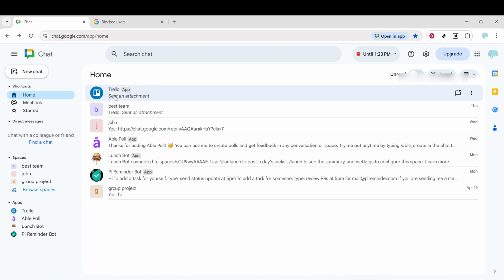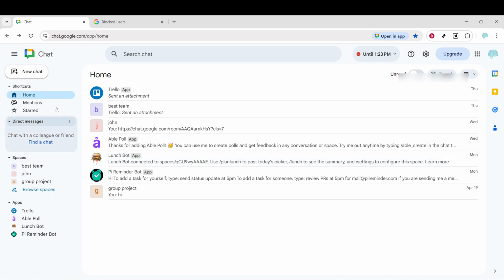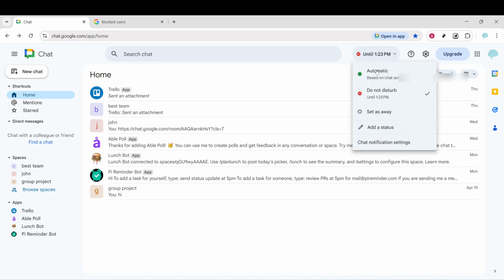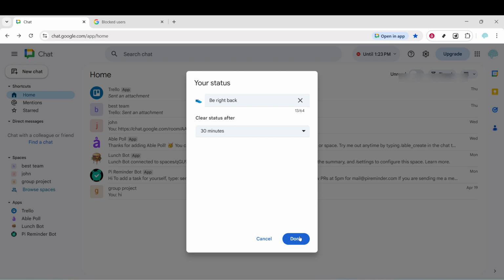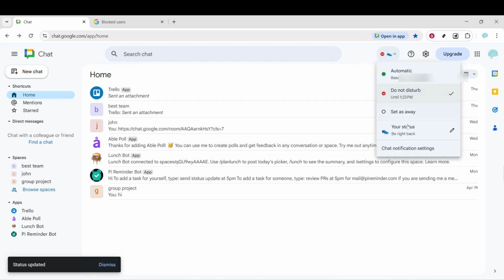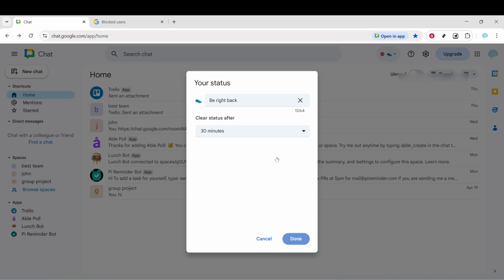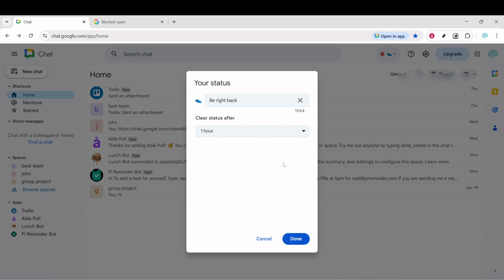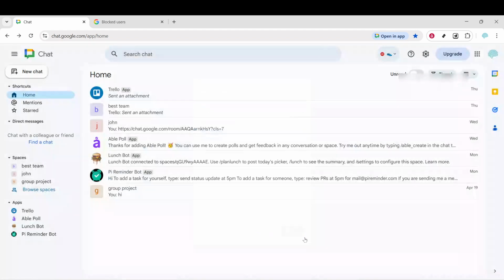How to Add Status on Google Chat (Easy Guide)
In this video, we discuss how to set a custom status in Google Chat, allowing you to clearly communicate your availability to teammates. Learn to update your online status with a personalized message and set a duration, enhancing team communication and reducing interruptions. This easy guide helps you manage your presence effectively whether you're in a meeting or focusing on deep work.

00:00 Introduction to Custom Status
00:23 Open Google Chat
00:40 Find Current Status Area
00:53 Click Status Dropdown
01:05 Select Add Status
01:15 Write Your Own Status
01:29 Crafting a Status Message
01:48 Set Status Duration
02:00 Choose Duration Option
02:16 Click Done to Save
02:24 Status Update Confirmation